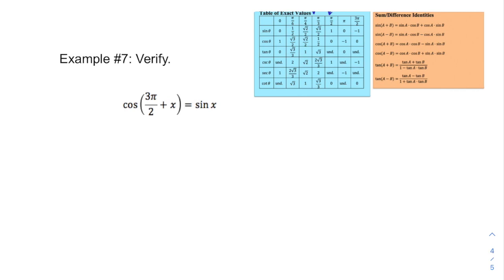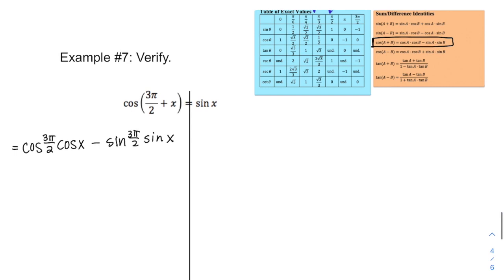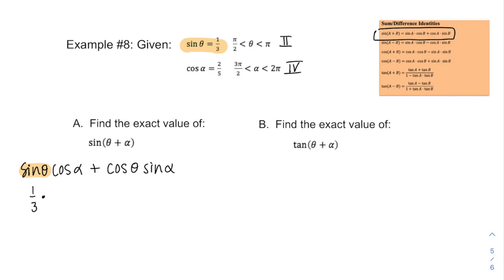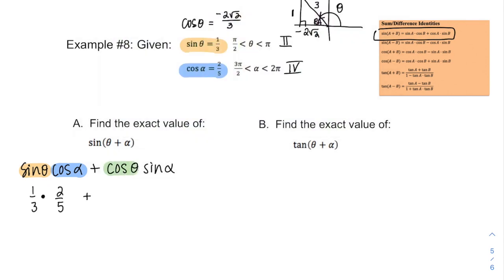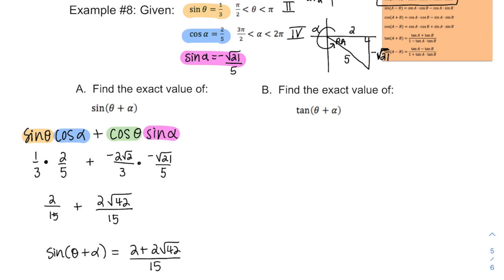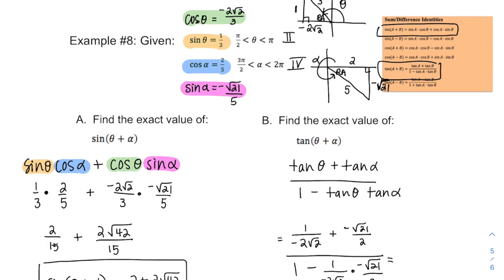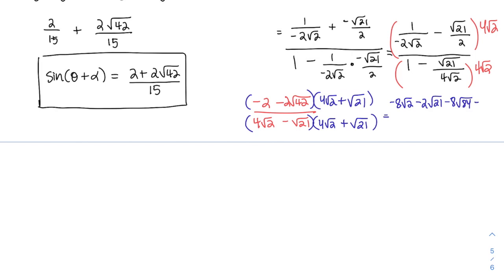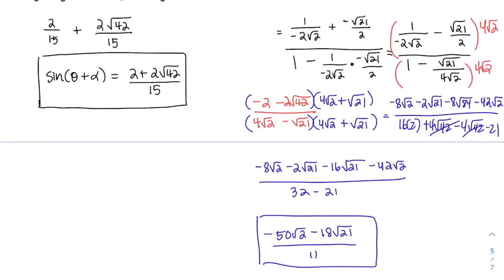HAlg2 - 8.2 Notes - Examples #7 - #8